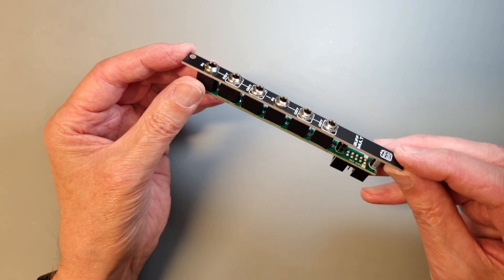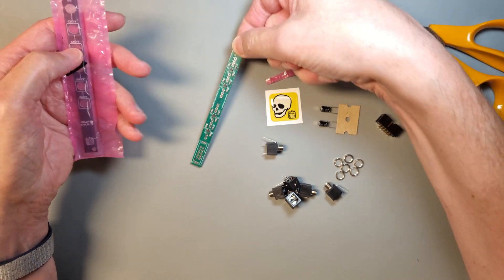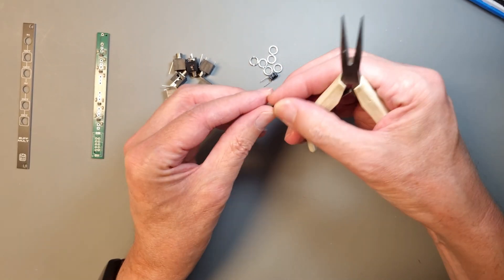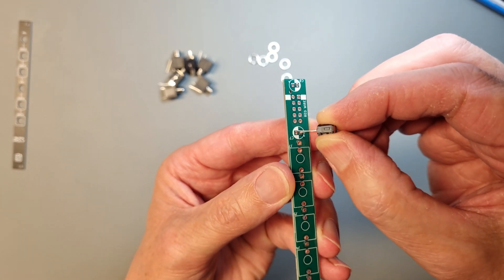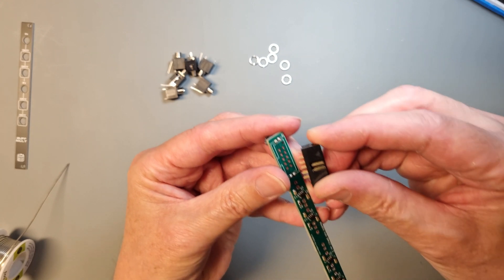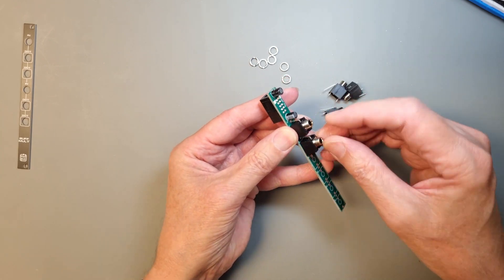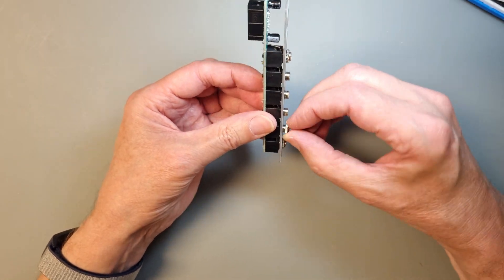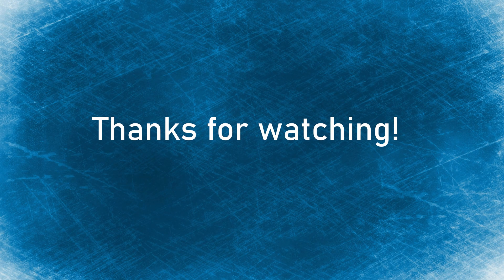Eurorack DIY: Buffered Multiple Build video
This video covers how to build the Buffered Multiple.